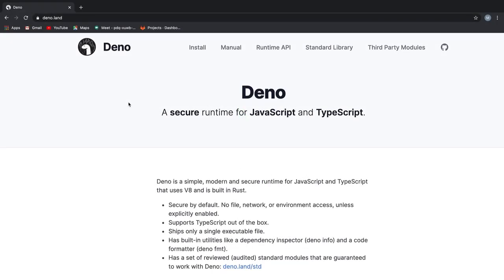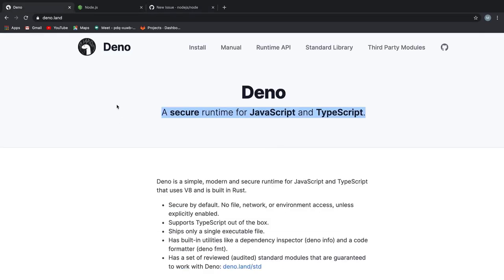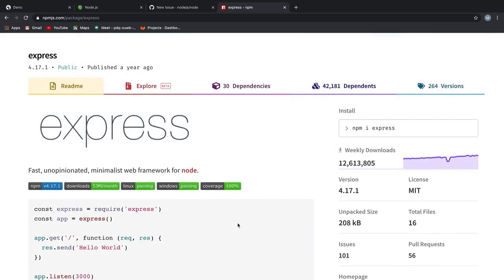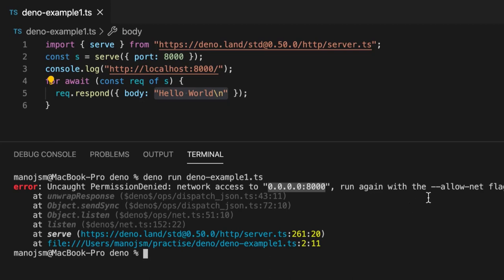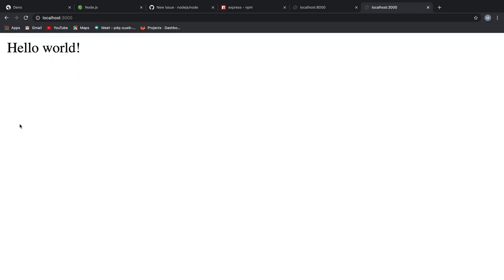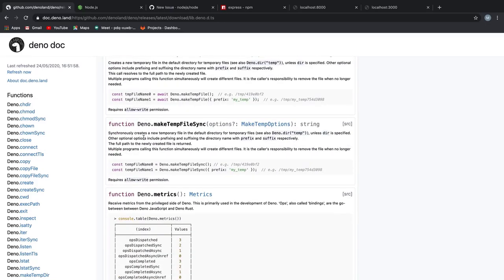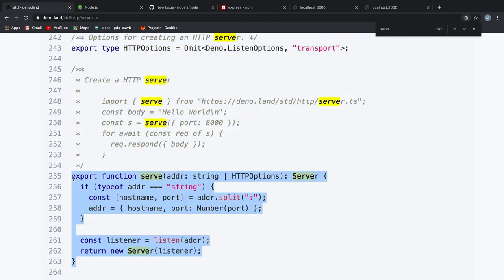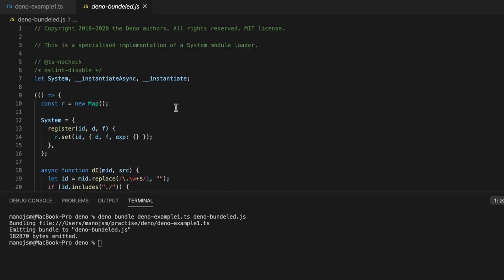What Is Deno ? (Node.js vs Deno)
Info
Title: What is Deno ? (Node.js vs Deno)
Level: Beginner
Language Length: Deno and Node.js
Length: 12 minutes
Prerequisites: Basics of Java-script or any front-end framework

Video Outline
0:00 - 0:20 - Introduction
0:23 - 2:48 - Deno vs Node.js
2:58 - 6:55 - Feature 1: Secure by default
6:58 - 7:26 - Feature 2: Offers typescript out of the box
7:28 - 8:08 - Feature 3: Runtime API's
8:12 - 10:07 - Feature 4: Standard Libraries
10:09 - 11:02 - Feature 5: Ships a single executable file
11:05 - 11:52 - Final Words and Future Plans